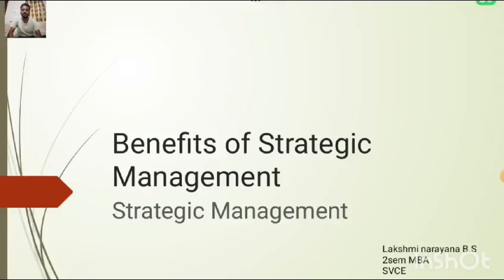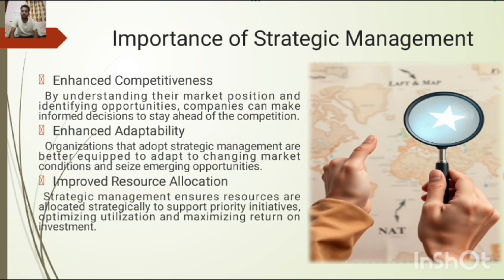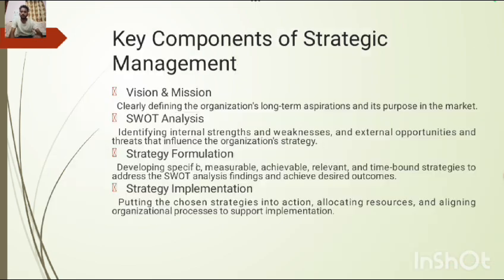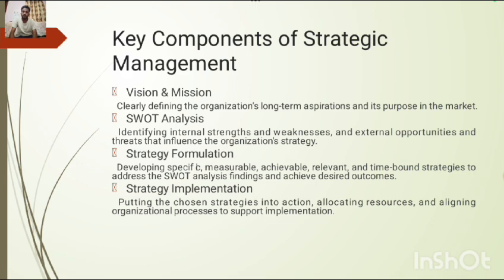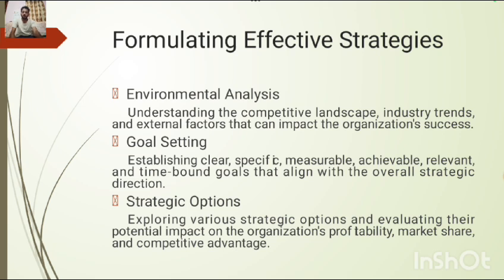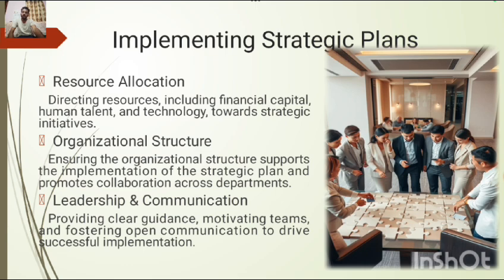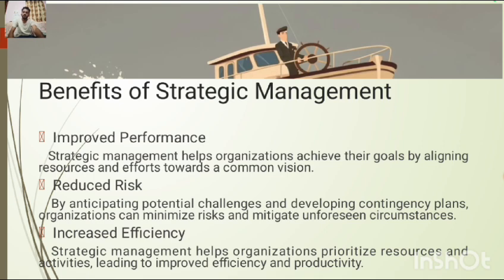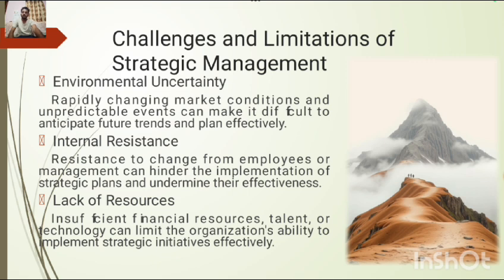benefits of strategic management and strategic management